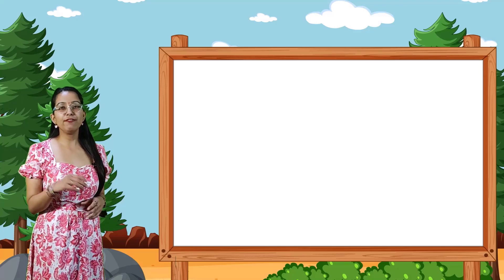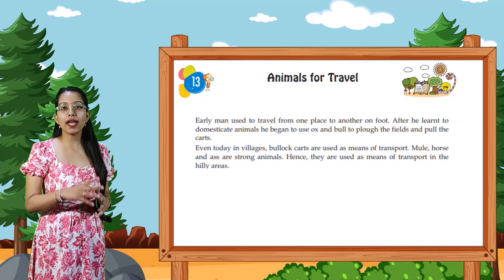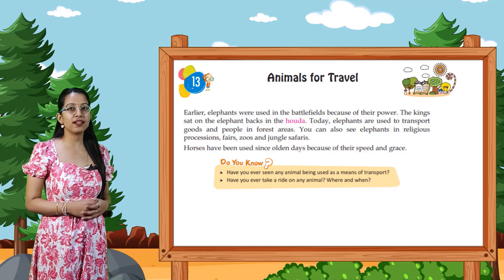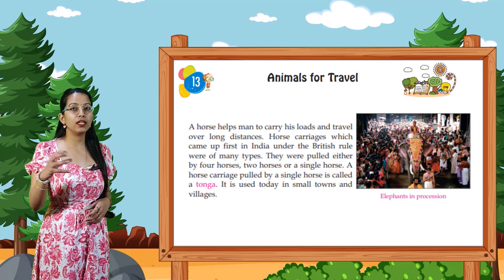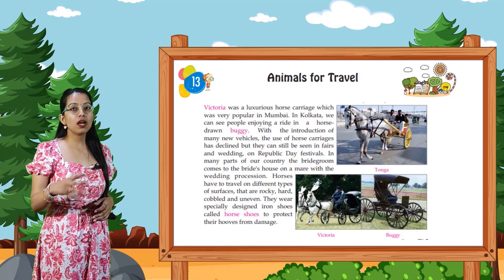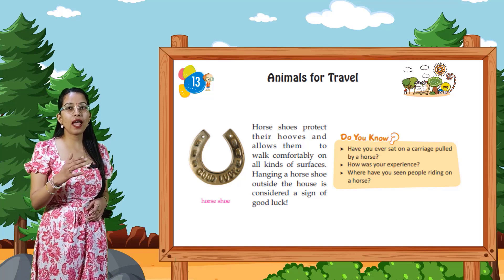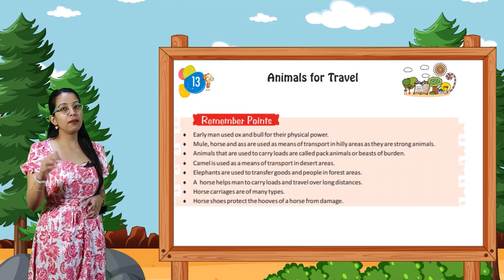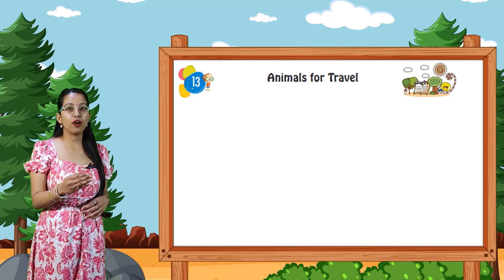ENVIRONMENTAL STUDIES - 4 | CHAPTER - 13 | ANIMALS FOR TRAVEL